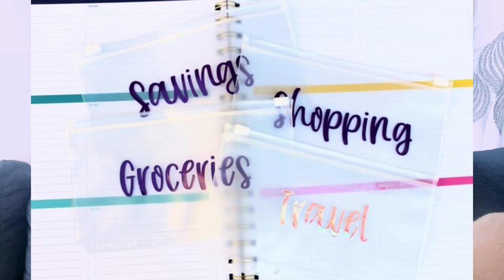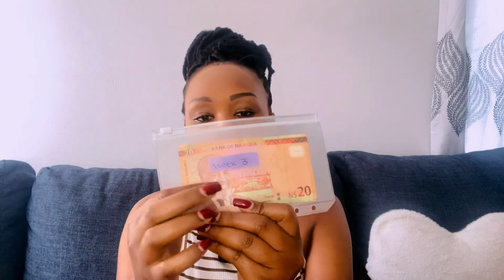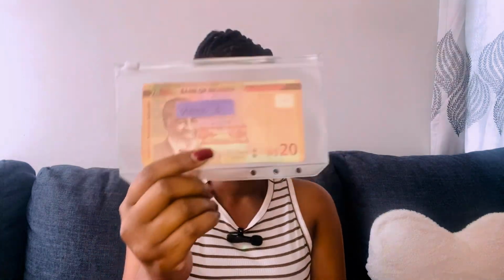The cash envelope system Simplified | Understanding Weekly Allowance | Serafia Mungandjera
💰 The Cash Envelope System Simplified
📅 Understanding Weekly Allowance with Serafia Mungandjera @serafiamungandjera

Are you ready to take control of your money every single week? In this easy-to-follow video, Serafia Mungandjera breaks down the Cash Envelope System — a proven budgeting method that helps you stay in control of your spending, save more, and live debt-free!

Whether you're just starting your budgeting journey, trying to manage your weekly allowance, or simply need a cash-based system that works, this video is perfect for you.

💡 What You’ll Learn:

What is the cash envelope system?

How to organize your cash envelopes for weekly success

How to avoid overspending with cash

Simple tips for staying disciplined

Why cash-based budgeting still works in 2025

💼 Perfect for:

Students on a weekly allowance

Beginners trying to budget money

Families looking to build financial discipline

Anyone tired of swiping and overspending

📍 From Namibia to the world — Serafia shares practical knowledge to help you win with money.

Follow Serafia Mungandjera:
💬 Instagram | Facebook | YouTube: @SerafiaMungandjera